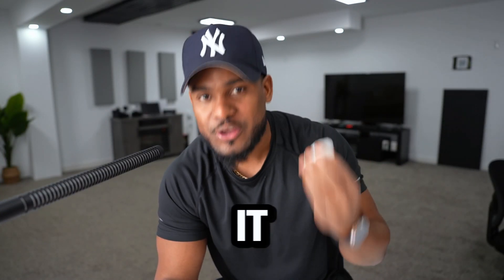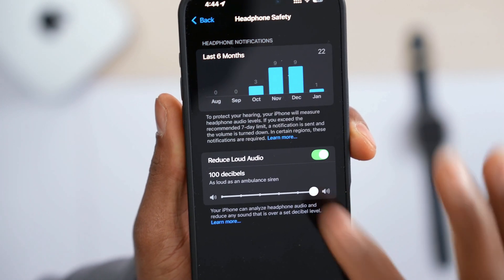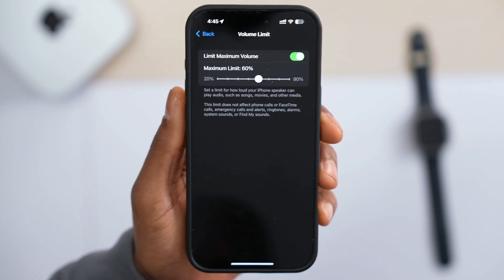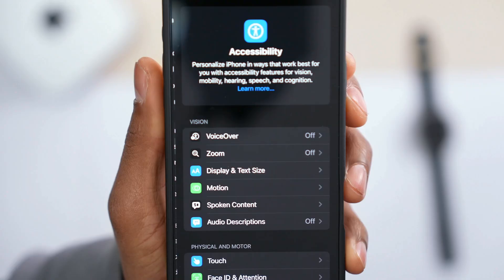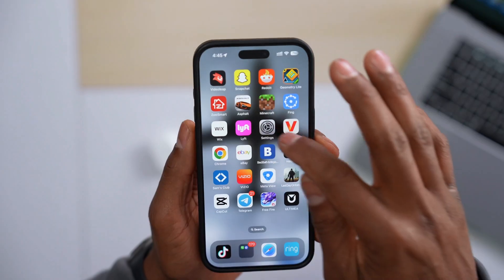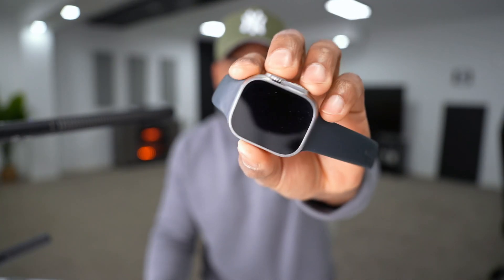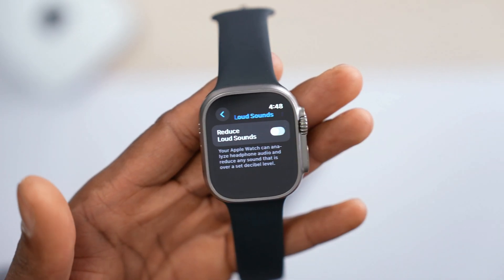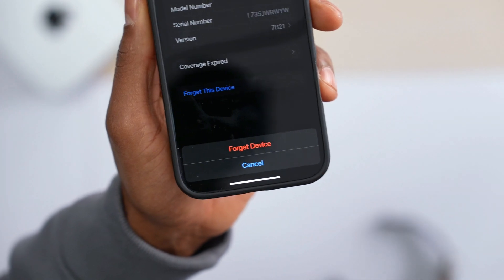How to make AirPods louder / 100% works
If your AirPods volume is so low just follow this video steps to fix it